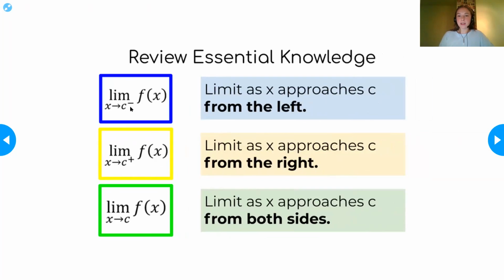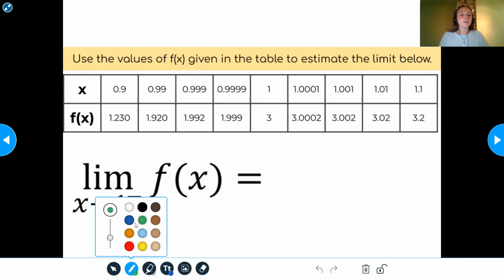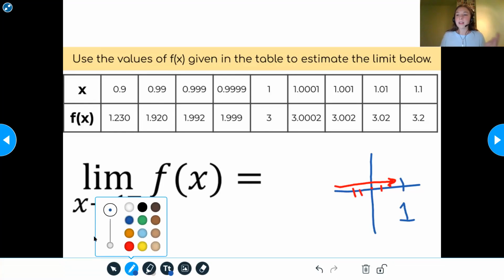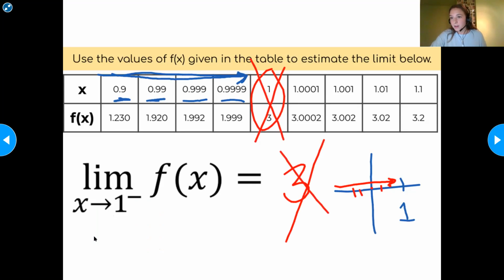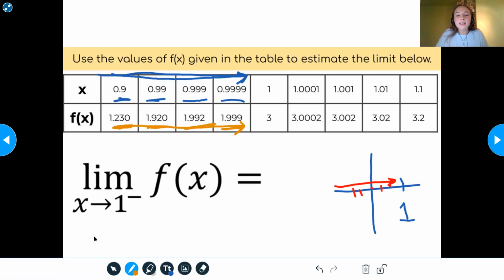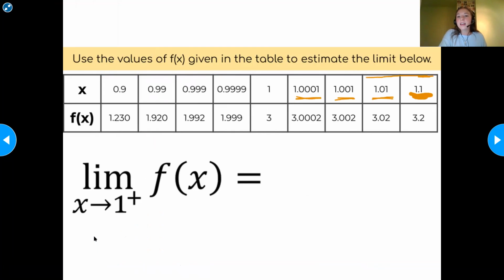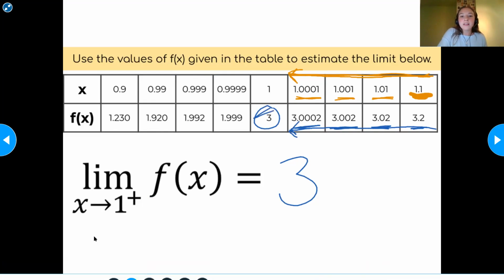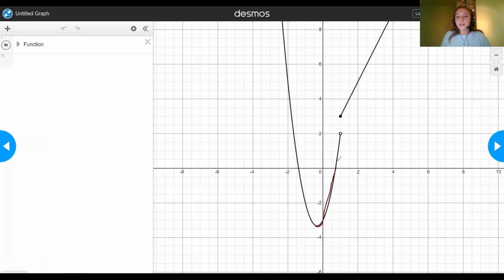Topic 1.4.1 How to find a limit from a table.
Are you a teacher looking for a no-prep lesson on this topic?